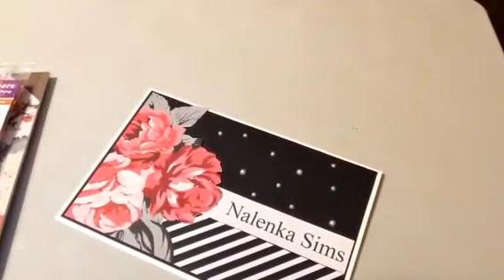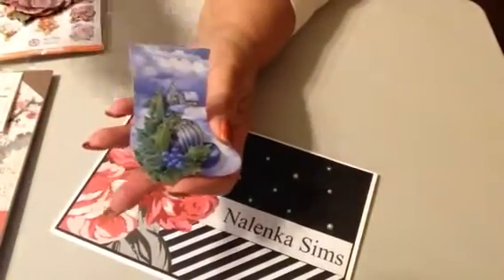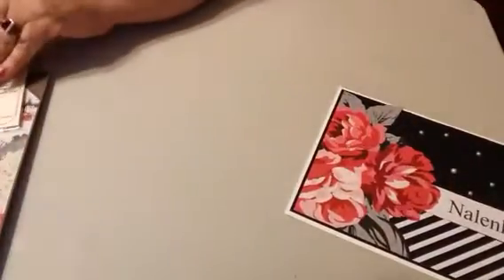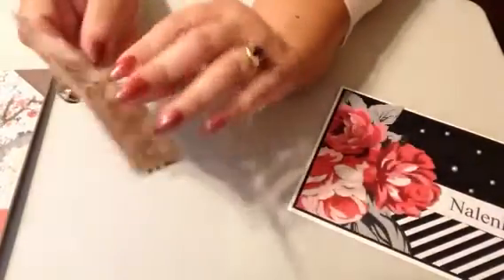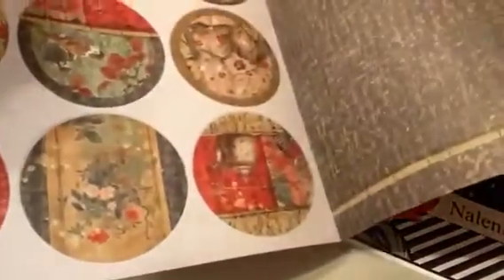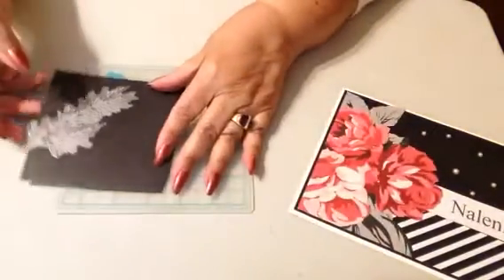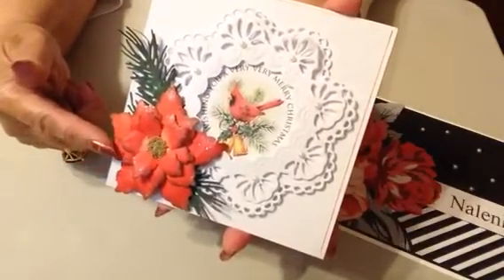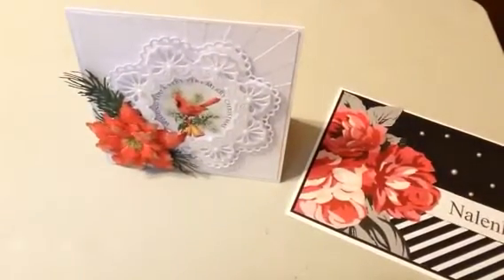Small DPC Haul and a Card - This video is not for kids, for 18 and over.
This video is not for kids, it is for adults 18 and over.

Items shown were purchased by me from
Dutchpapercrafts